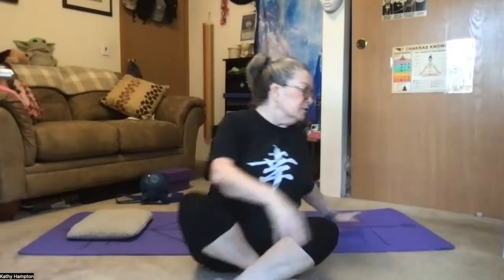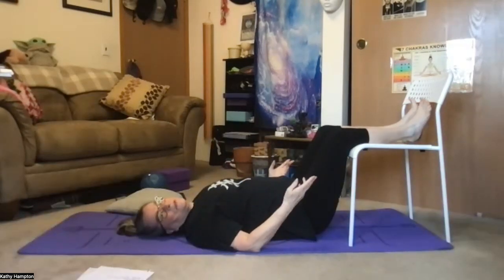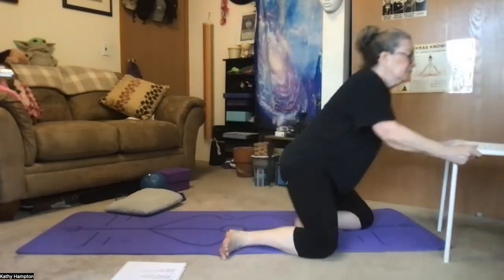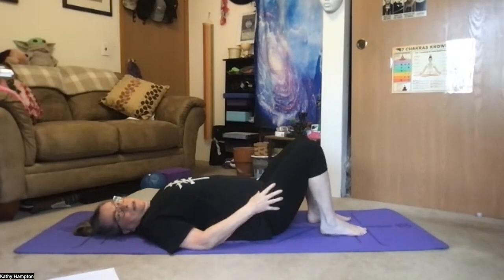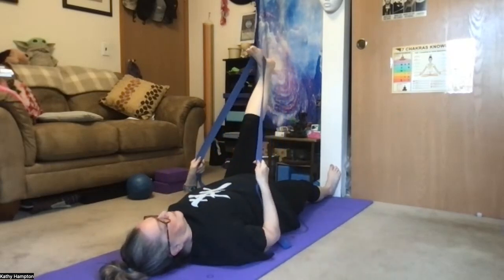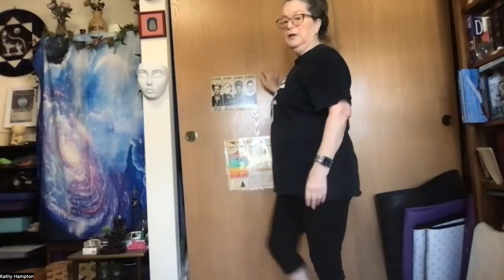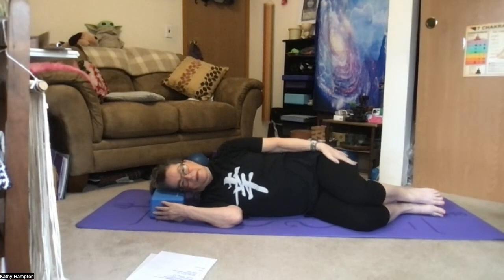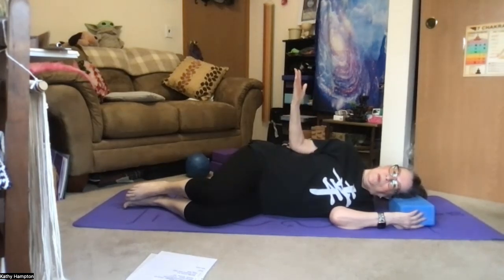Move Easy Yoga with Kathy November 7, 2023